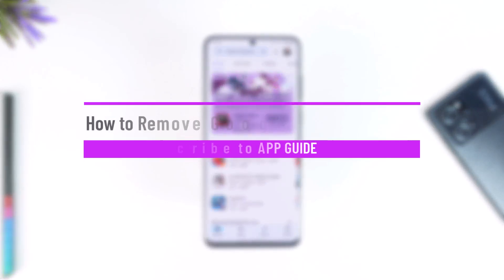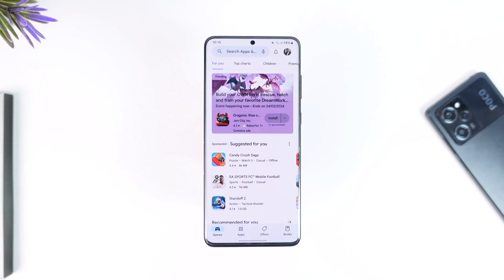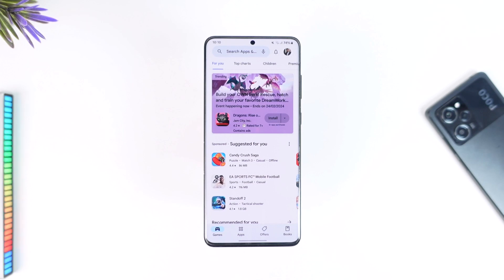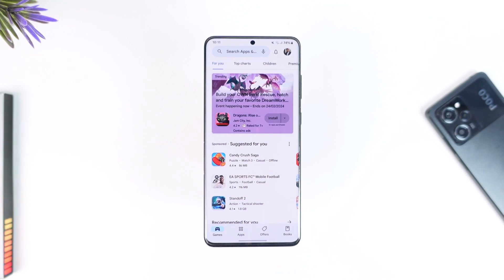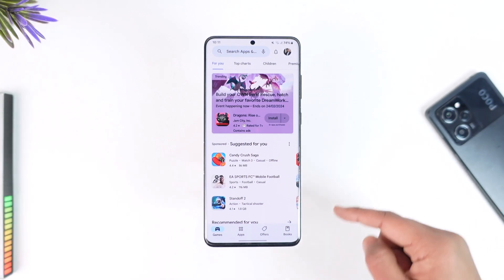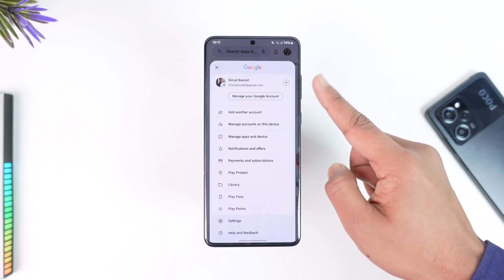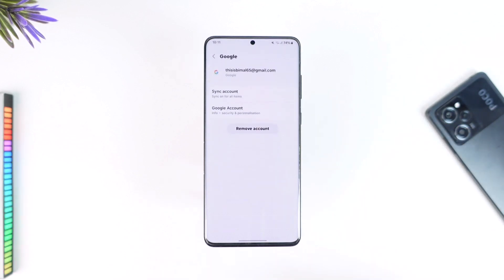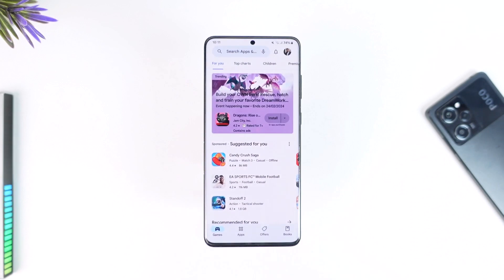How to Remove Google Account from Play Store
This video guides you through an easy step-by-step process to remove your Google account from the Play Store. So make sure to watch this video till the end.

~ Chapters:
0:00 Introduction
0:12 Remove Google Account
1:05 Conclusion